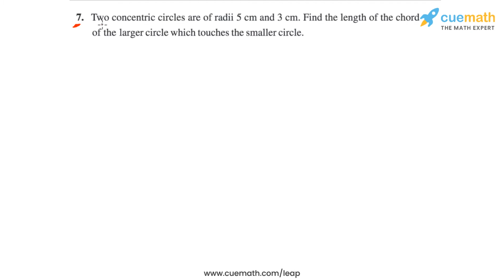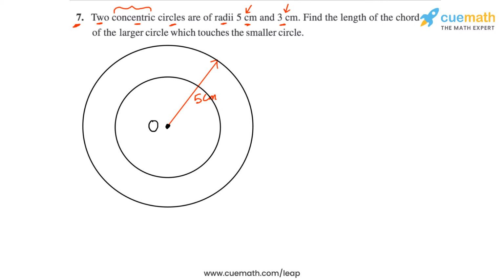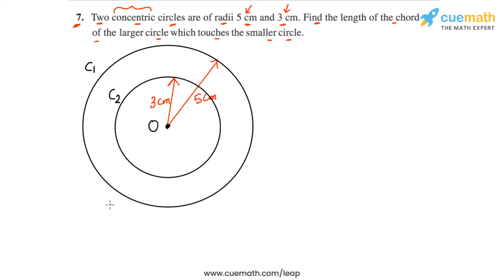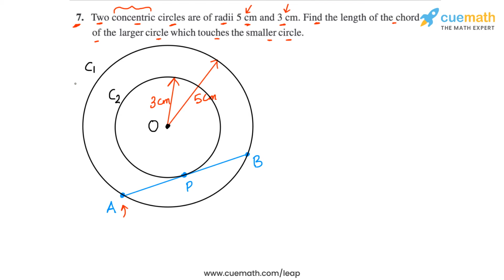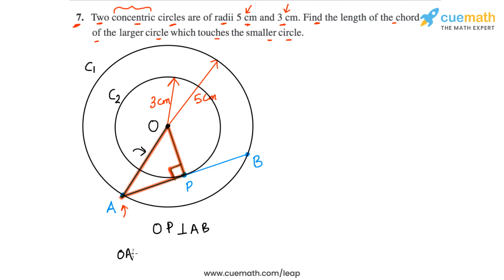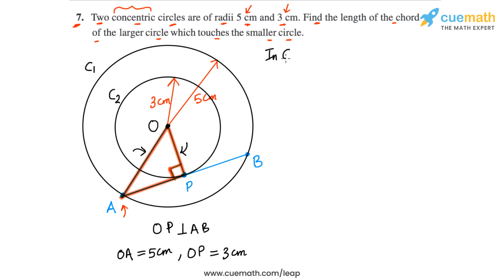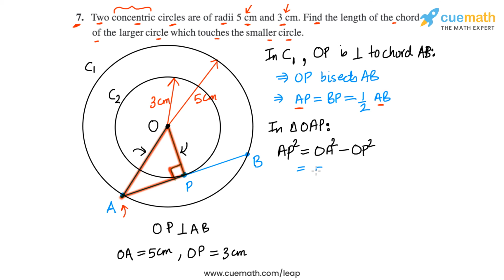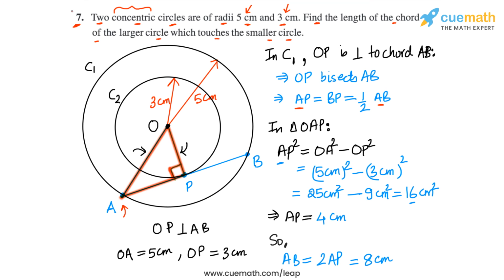Class 10 Chapter 10 Ex 10.2 Q 7 Circles Maths NCERT CBSE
To download pdf of all text solutions for this chapter click here NOW